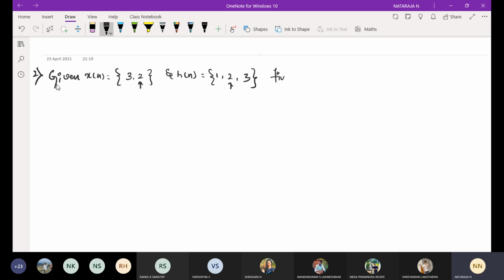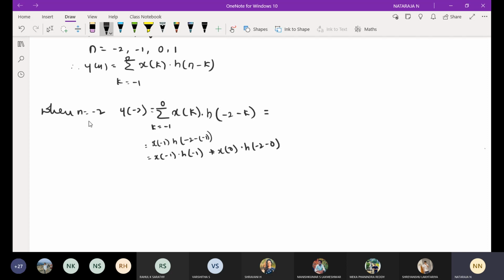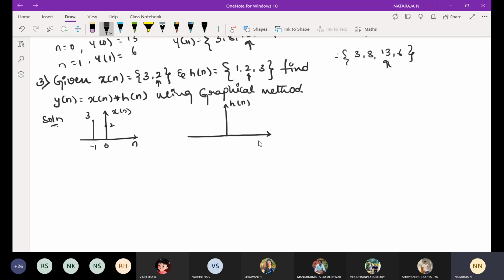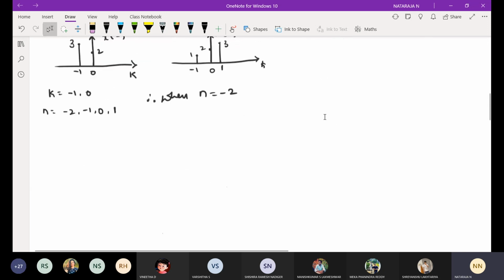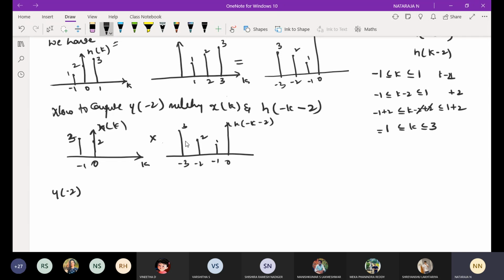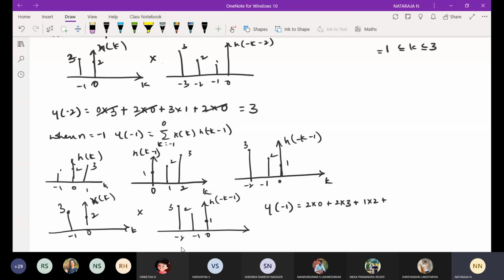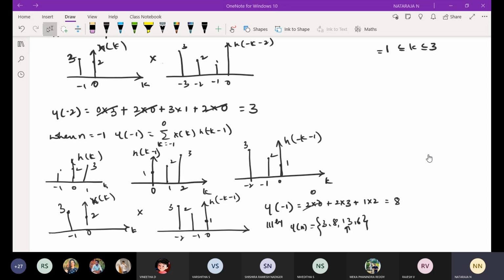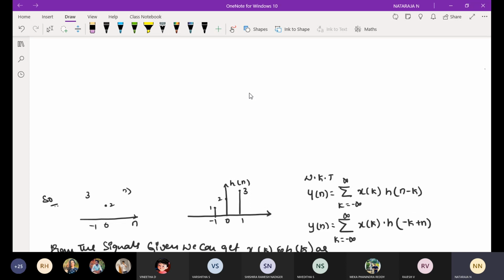17 SS Problems on Discrete time Convolution